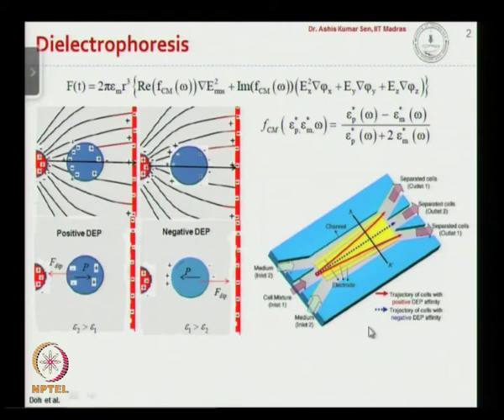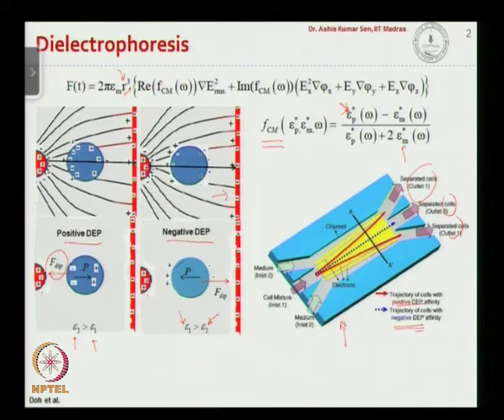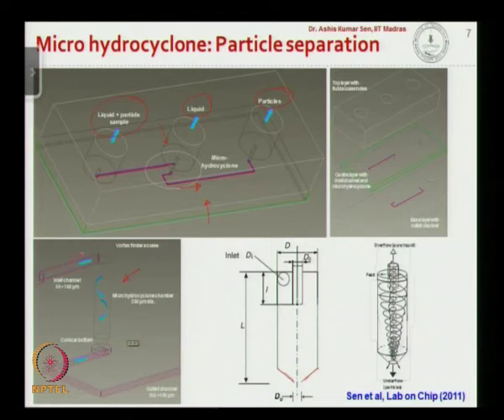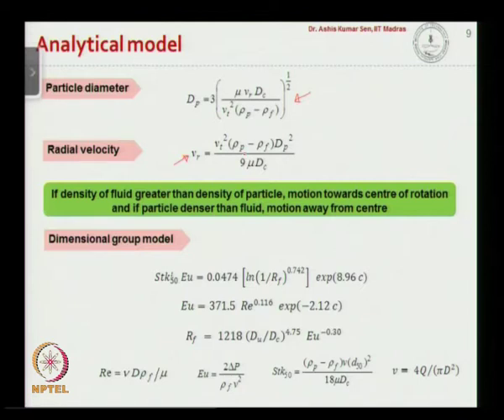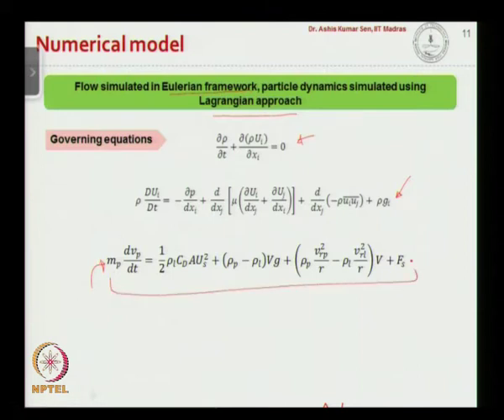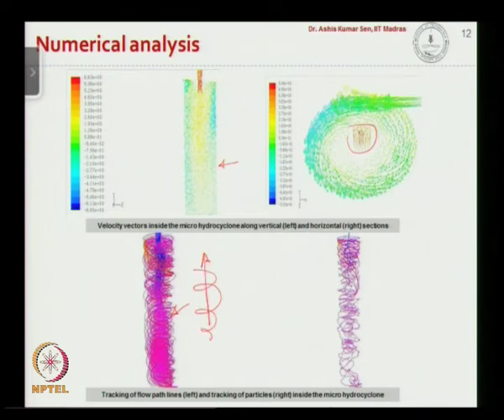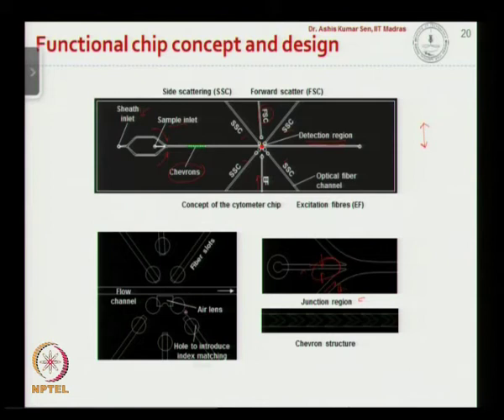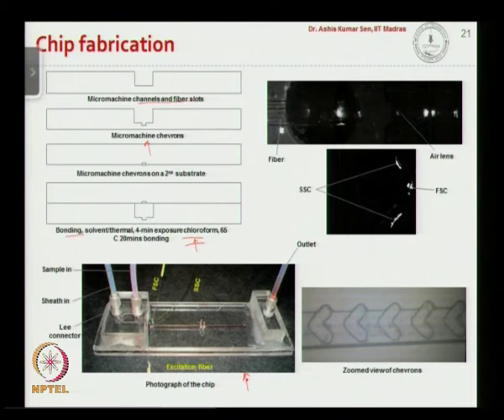Mod-01 Lec-40 Few applications of microfluidics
Microfluidics by Dr. Ashis Kumar Sen, Department of Mechanical Engineering, IITMadras.